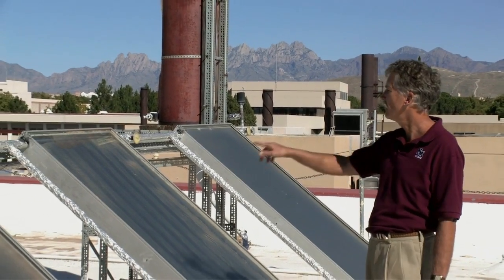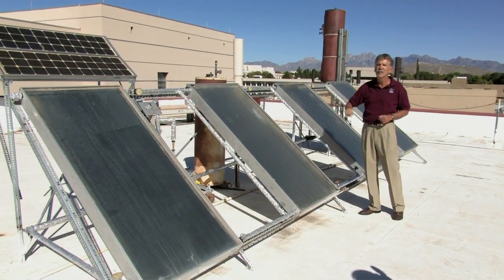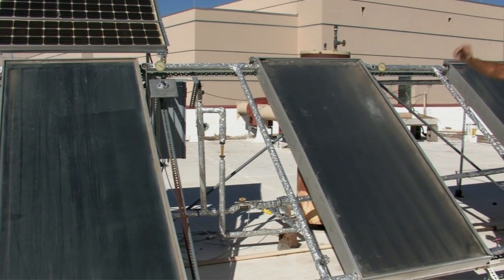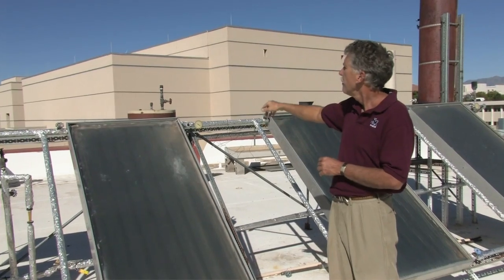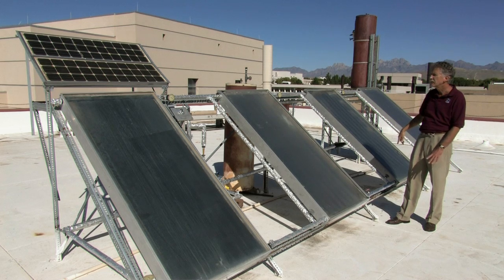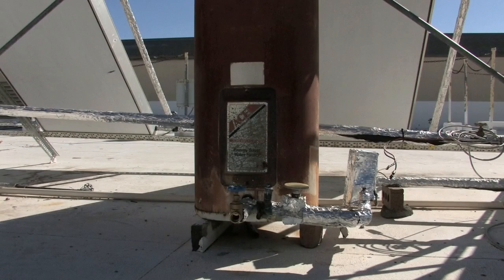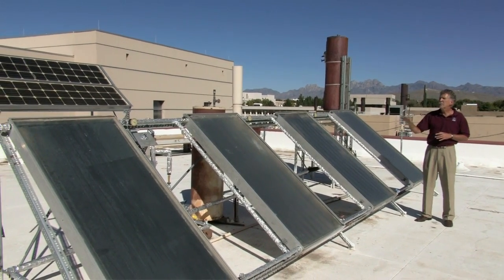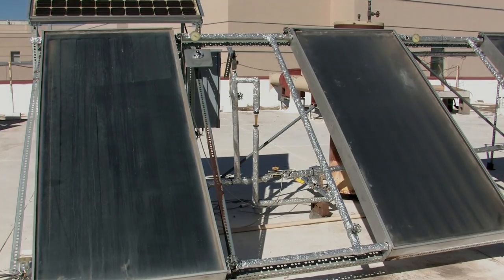Renewable Energy: Solar Water Heaters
NMSU Professor Thomas Jenkins talks about two solar hot water heater configurations for home use.  The water is heated by the sun and is circulated throughout the day either by a solar powered pump or by natural convection.